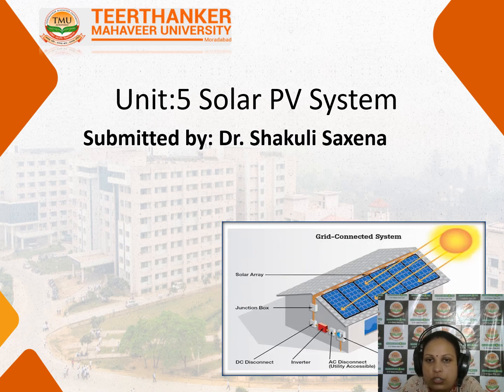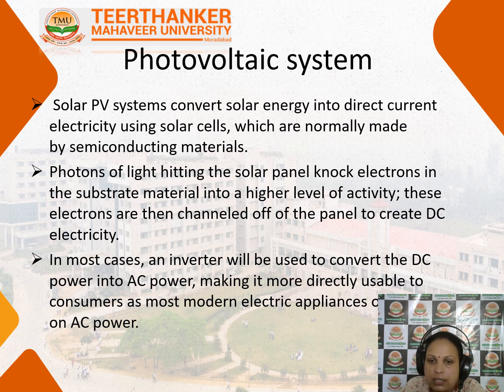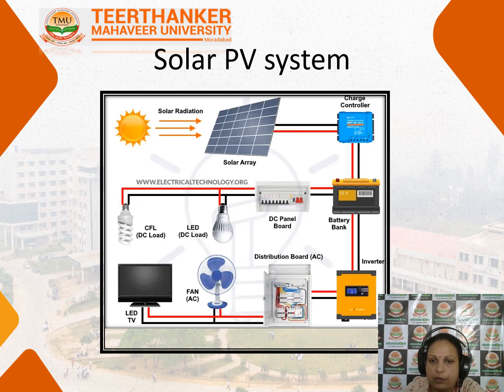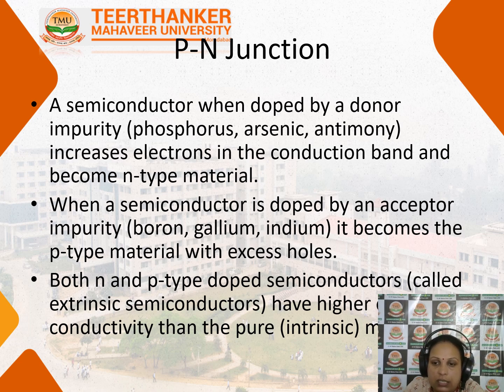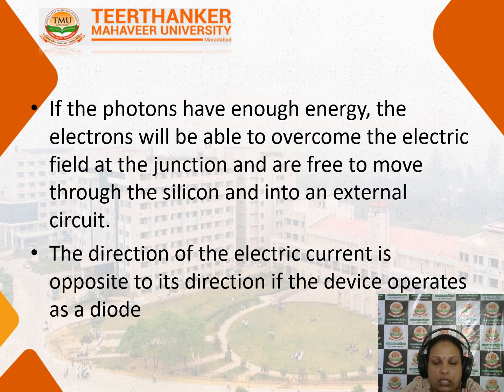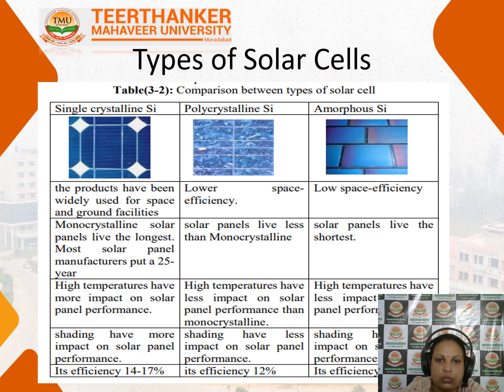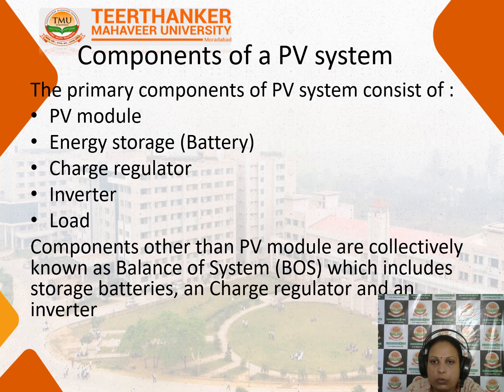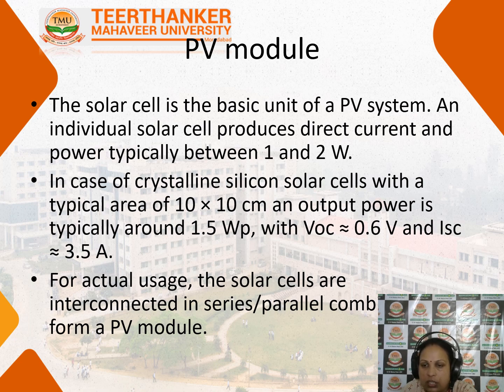Solar Photo Voltaic System